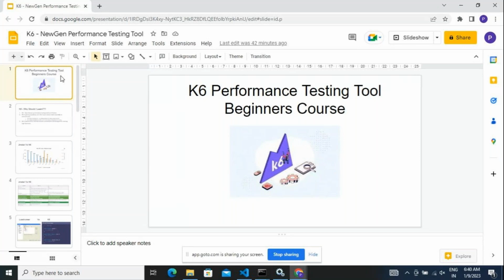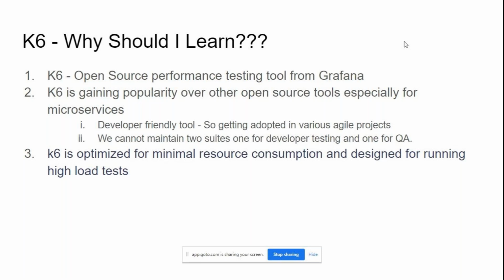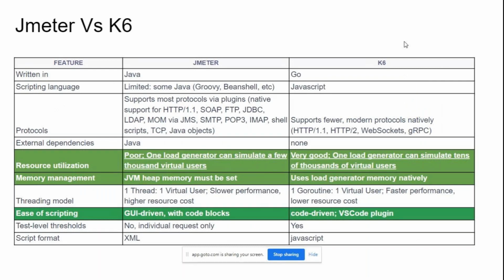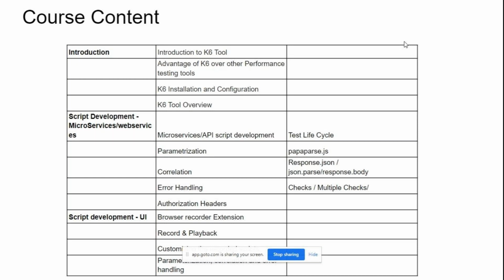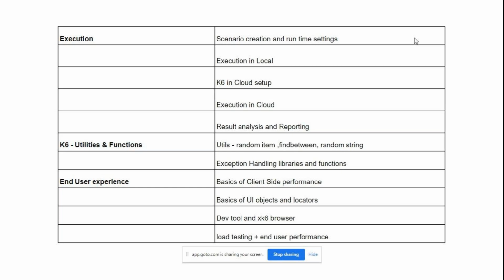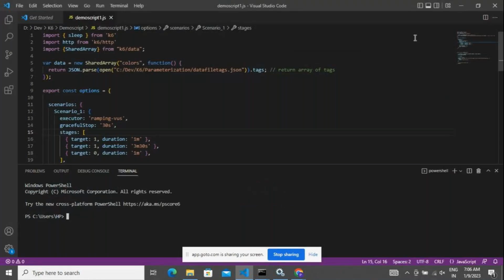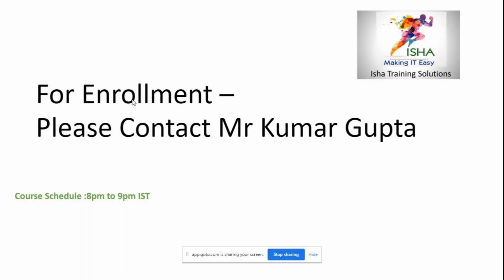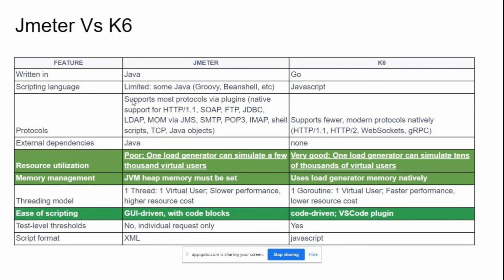Performance Testing with K6 Demo On 9th January. Pls call or whatsapp us on +91-8019952427 to enroll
2) Cloud Performance Engineering in DevOps - Core to Master Level

9) SAPGUI protocol - Performance Testing for SAP applications Using LoadRunner

19)Automated Performance : End user experience , Monitoring and Jenkins Pipeline execution – Crash Course

28)Winning New Performance Testing Clients and Presenting Performance Test Proposals

29)Crash Course On Performance Monitoring – End User Experience of Web and Mobile Apps